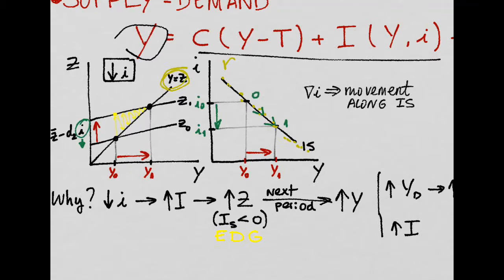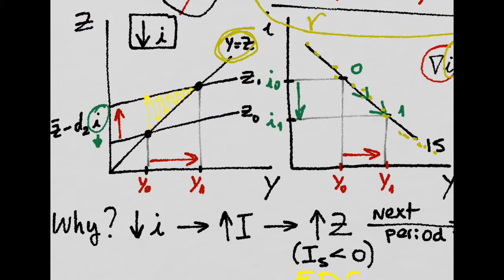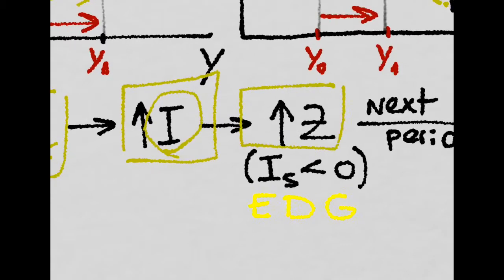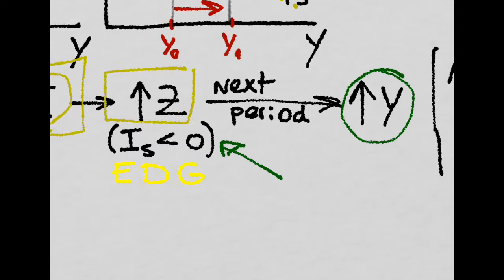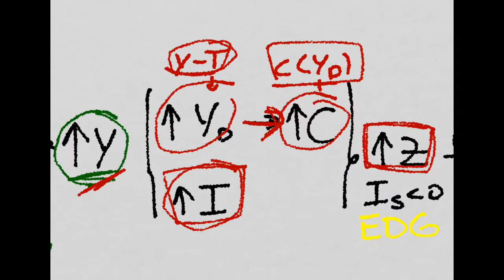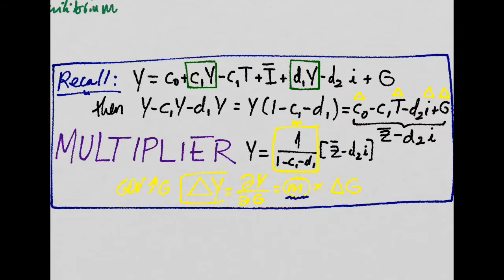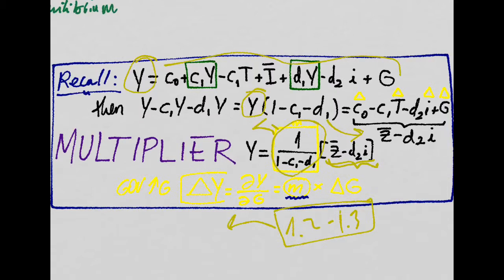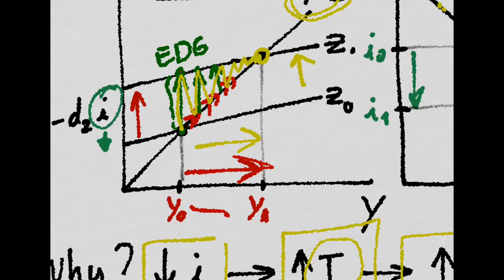ISLM 3: Effects of changing the interest rate (IS)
So what if the central bank (the US Federal Reserve or the European Central Bank) decides to lower the interest rate? What will be the effects in the goods market? The shape of the IS reflects the fact that output increases when the interest rate decreases. That is, any variation in the interest rate will produce a movement along the downward sloping IS curve.